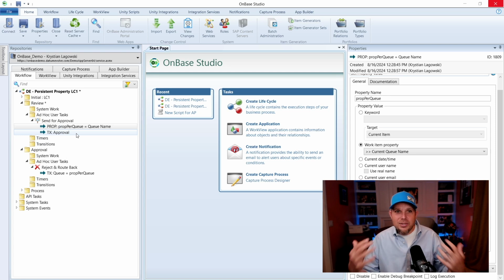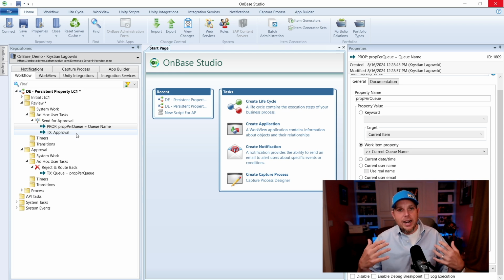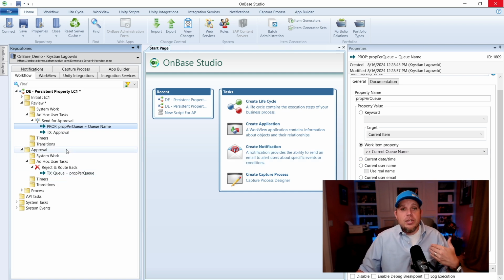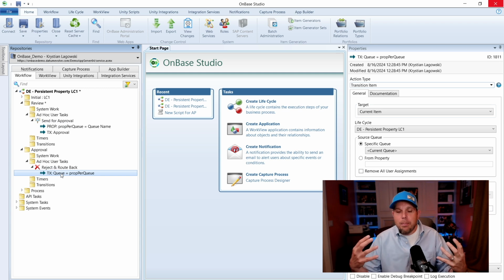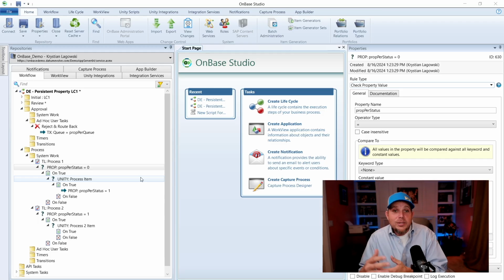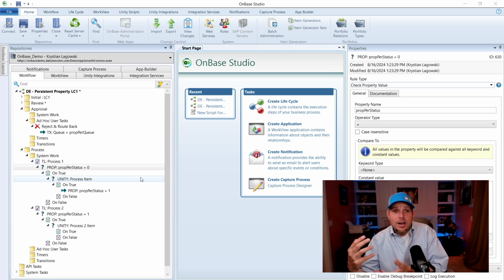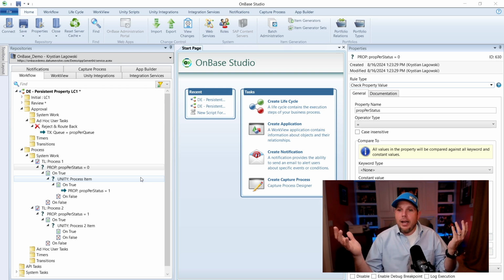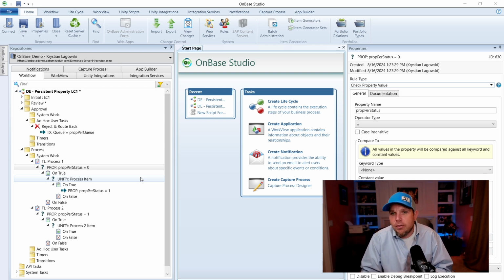OnBase Tips & Tricks Persistent Property Bag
In this OnBase Training video, we break down everything you need to know about OnBase Persistent Properties.
Whether you're an OnBase admin or a user looking to optimize your document management workflow, this video will give you a clear understanding of how persistent properties can enhance your OnBase experience.